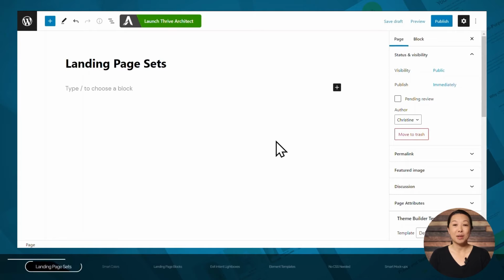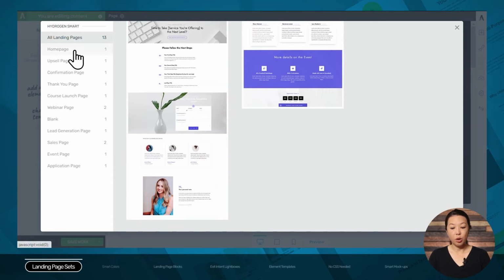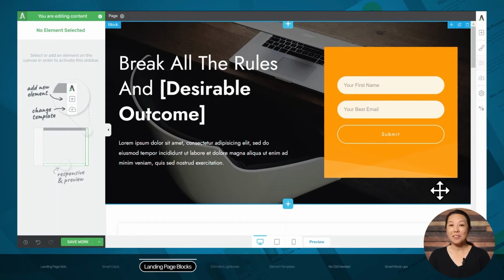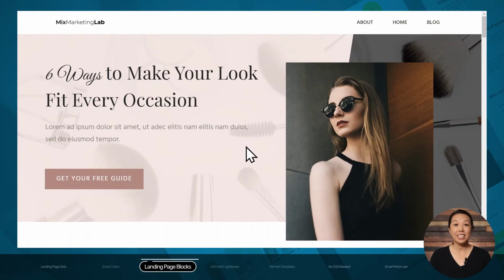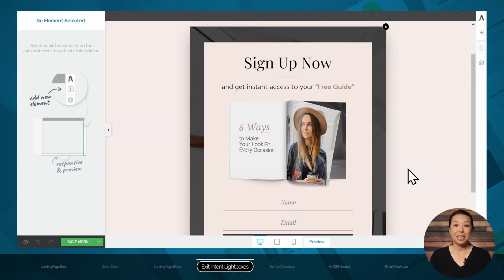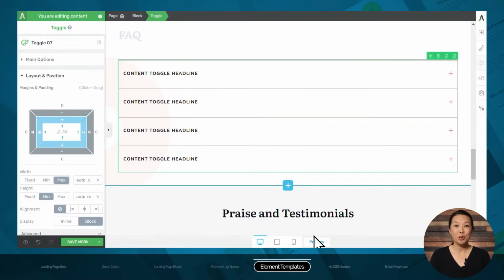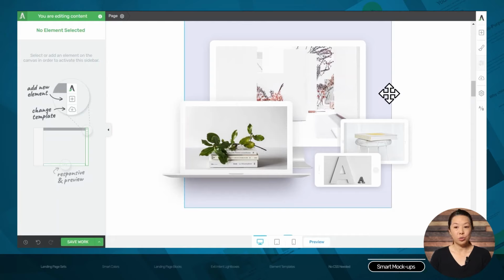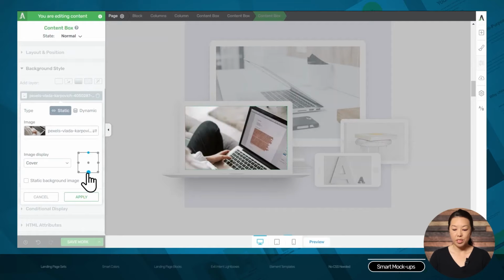7 Cool Features Thrive Architect Has (That Other Tools Don't)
Are you looking for a tool that will let you create beautiful sales pages, thank you pages, a custom-styled homepage and more? Then consider Thrive Architect.

In this video, you'll learn about key features specific only to Thrive Architect — Thrive Themes' drag & drop page-building plugin for WordPress.

Time Stamps:

00:00 - Intro
00:31 - What Makes Thrive Architect Unique
01:50 - Feature # 1: Landing Page Sets
03:41 - Feature # 2: Smart Color Technology
04:24 - Feature # 3: Landing Page Blocks
05:36 - Feature # 4: Exit Intent Lightboxes
07:12 - Feature # 5: Element Templates
08:16 - Feature # 6: No Coding / CSS Needed
09:18 - Feature # 7: Smart Mock-Ups
11:00 - Your Turn to Build Your Online Business With Thrive Architect

Which of these unique features would you use for conversion rate optimization and fast implementation?

Feel free to drop your thoughts and questions in our comments section below!